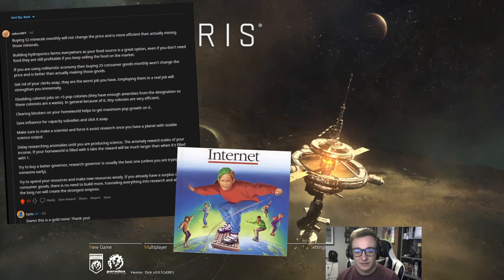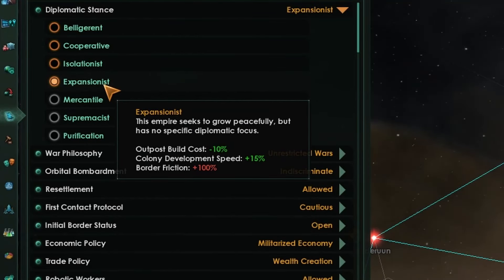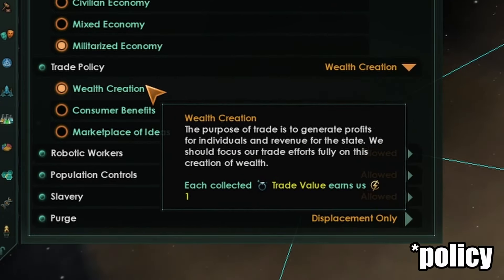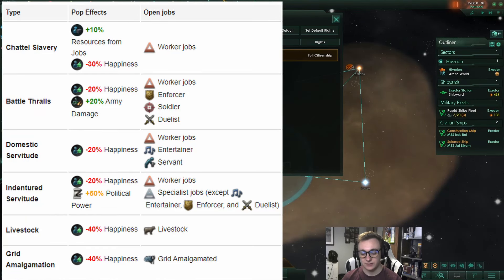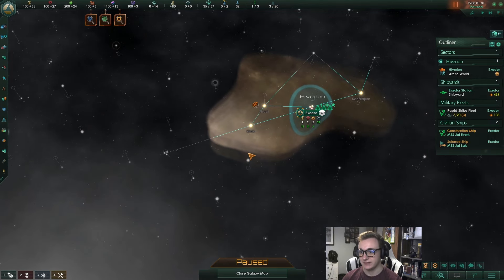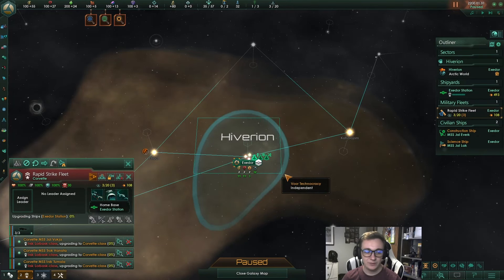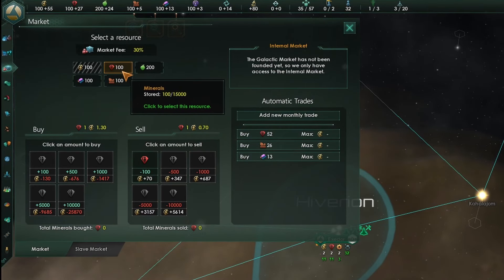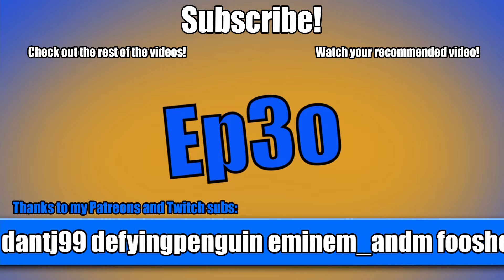8 Tips You Didn't Know For The BEST Start In Stellaris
Tips that you probably don't know! (unless you're a mega nerd)

Timestamps:
0:00 Intro
0:50 Diplomatic Stance
2:43 Other policies
3:24 Species rights
4:51 Guaranteed habitable worlds
6:22 Empyting your ships
7:24 Market tips
9:23 Colony Ships
10:00 New colony workforce
10:24 Outro

Credit for helping with tips etc!

Titles:
This video: 8 Tips For The BEST Start in Stellaris
Previous: Stellaris Plantoid Update - Dev Diary 218